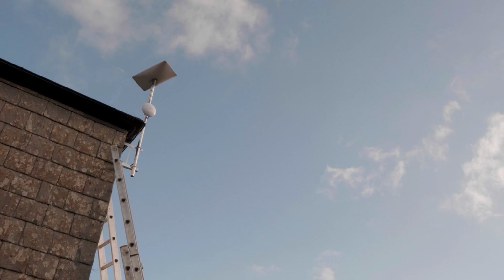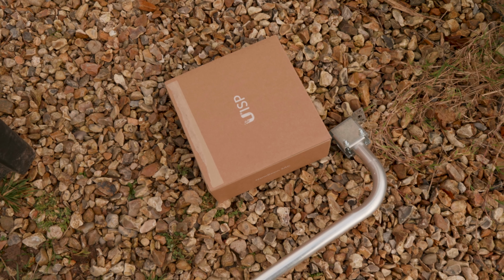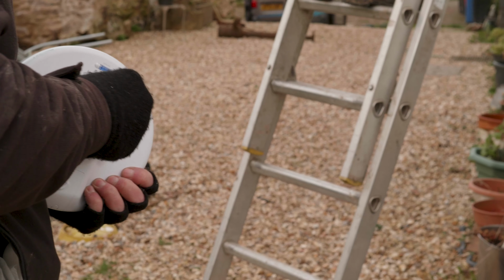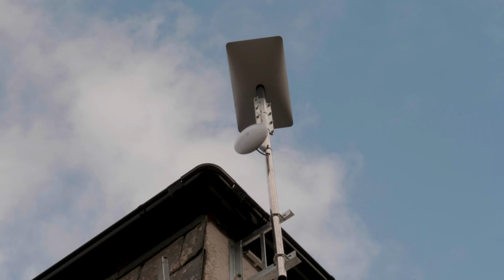Starlink Antenna Install | Providing multiple lets with connection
In this video we take a look at a site with multiple properties in Somerset, with the issue of low internet connectivity in such a rural location and solve said issue with the installation of a Starlink antenna and wireless links.

Customer Concerns
-Internet in rural area
-Wi-Fi signal for multiple properties

-Initial Chat
-Free Survey
-Free Quotation